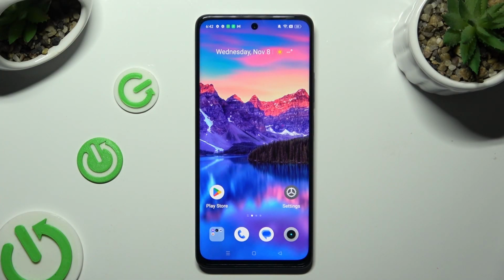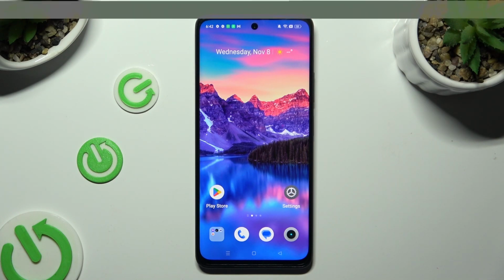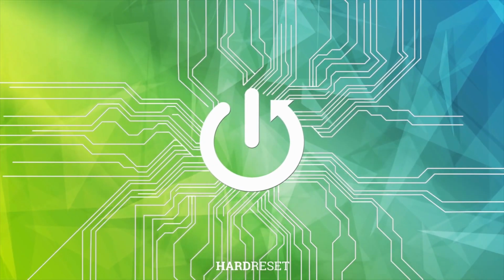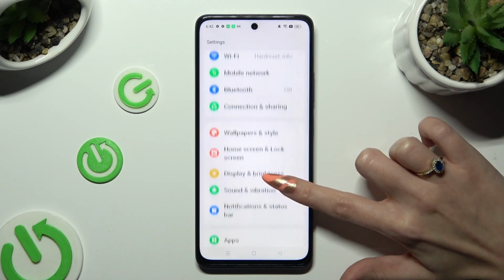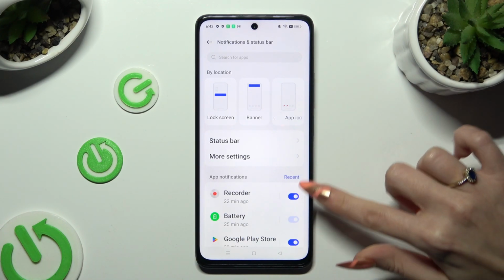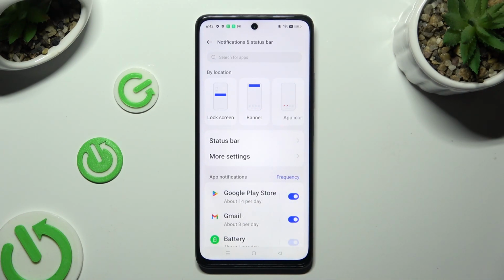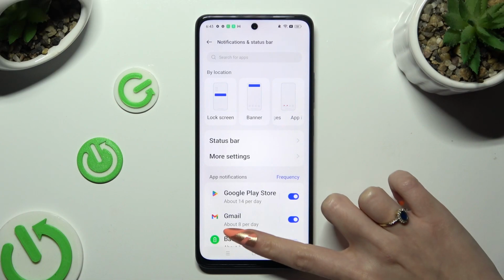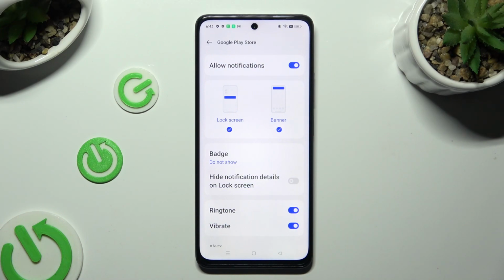How to Turn On/Off App Notifications on REALME 11?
Find out more:
This tutorial is designed to assist REALME 11 users in effectively managing app notifications by learning how to toggle them on or off as needed. App notifications can be essential for staying updated but can sometimes become overwhelming. This step-by-step guide will walk users through the process of controlling app notifications on the REALME 11, enabling them to customize their notification preferences for a more personalized and distraction-free experience.

What are app notifications, and why is it important to manage them on the REALME 11?
Where can users find the settings to manage app notifications on the REALME 11?
What steps are involved in turning app notifications on or off for specific apps on the REALME 11?
Can users selectively control notifications for different types of alerts (e.g., sounds, vibration, banners) on the REALME 11?
Are there options to schedule or set specific times for receiving notifications on the REALME 11?